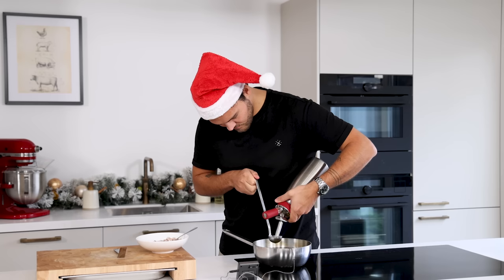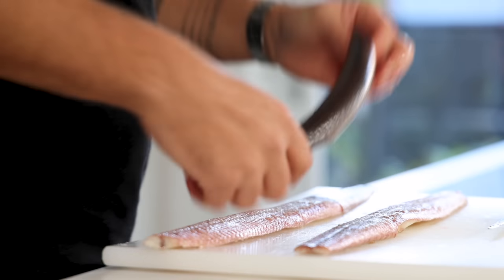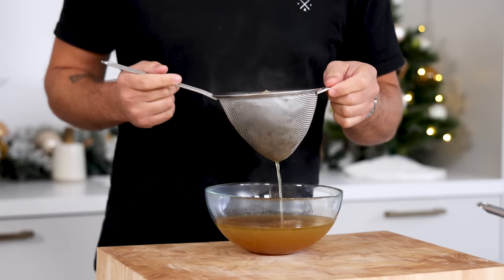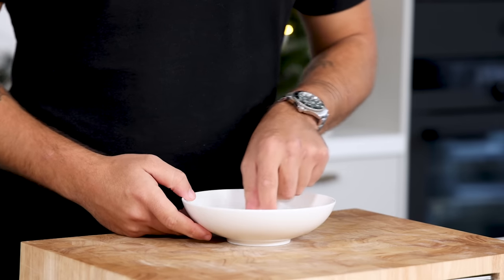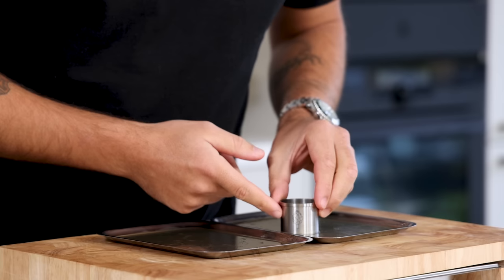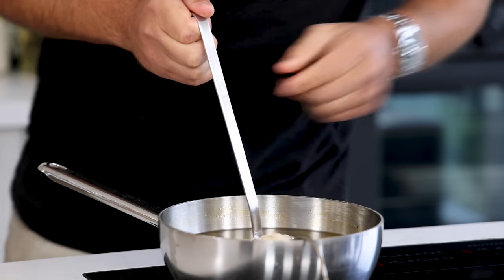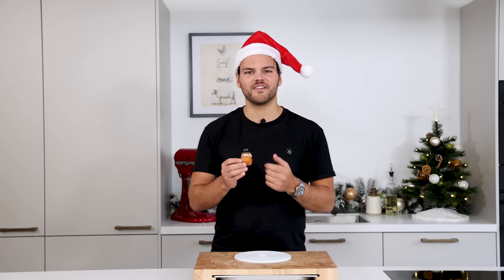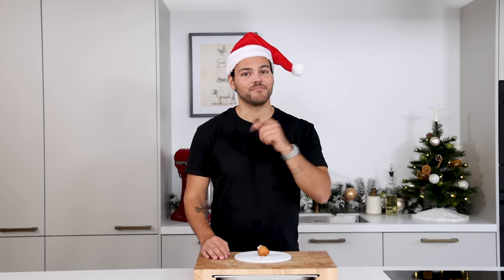Delicious smoked eel beignets | Christmas menu special amuse!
Hey guys! Today we're going to make a smoked eel beignet, for that first I’m going to show you how to clean an eel. Then we're going to use the bones to make an eel broth and turn that into a delicious eel jelly and the beignet batter. The hot beignet we're serving with thinly sliced eel, a citrus gel and some caviar. All great recipes, so enjoy guys!